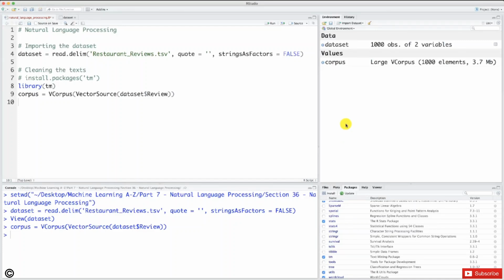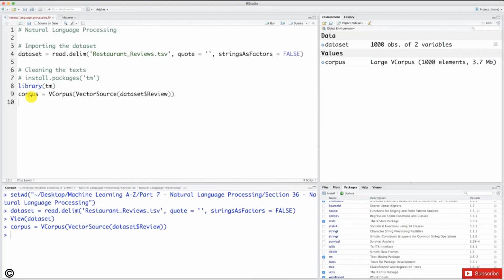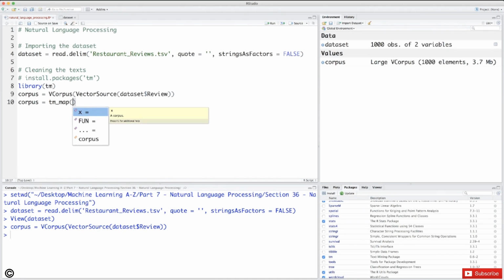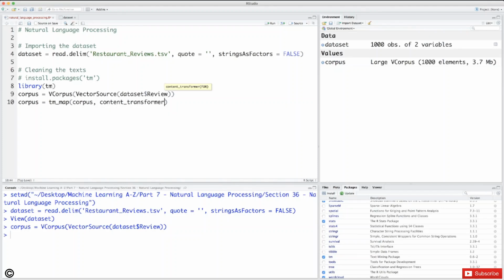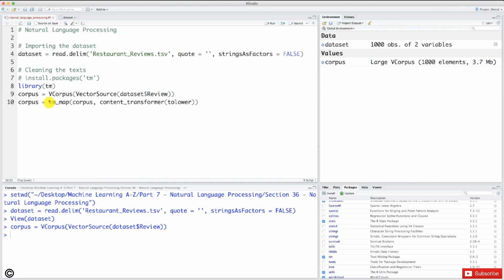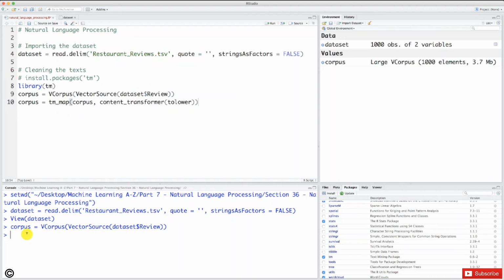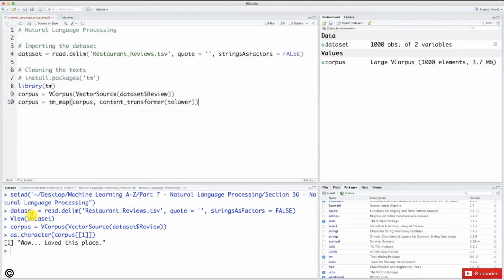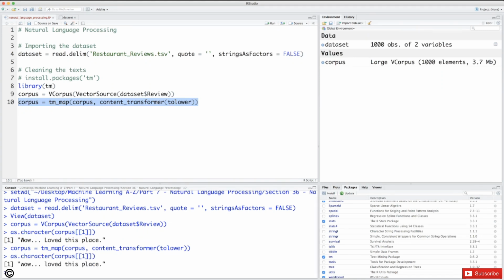Learn Machine Learning | Natural Language Processing (NLP) in R - Step 3